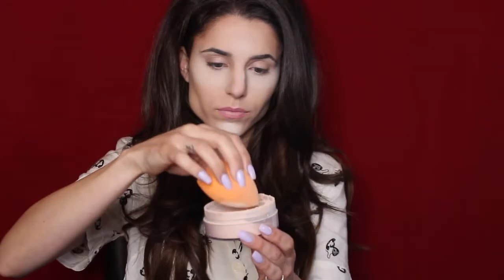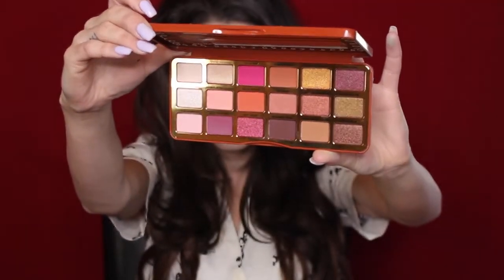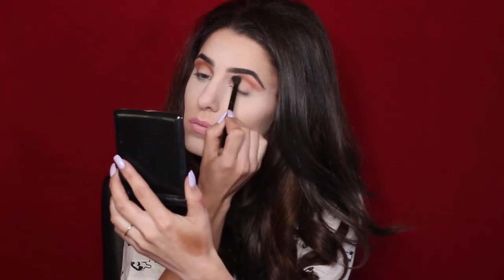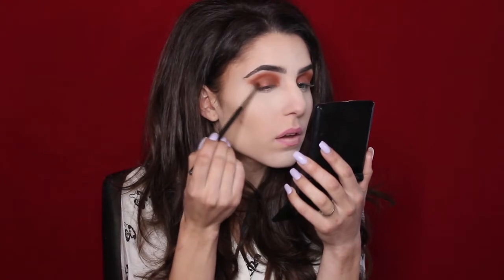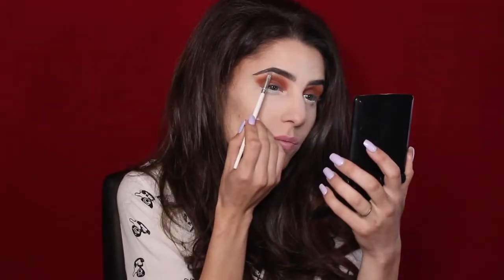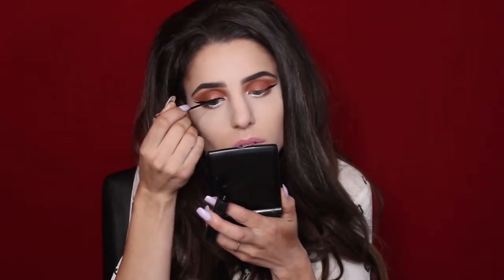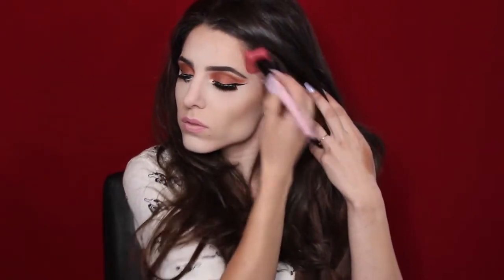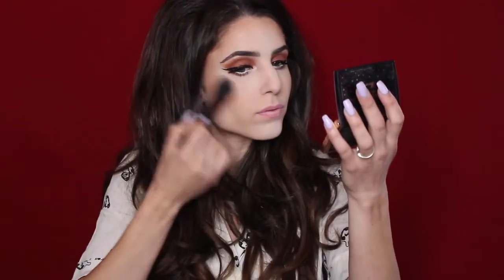**NEW Two Faced Gingerbread Spice Eyeshadow Palette Holiday Tutorial!**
Today we are testing Two Faced  NEW Gingerbread Spice Eyeshadow Palette!! I create a fall inspired tutorial using this beautiful new product! An easy full face of glam, perfect for this season.

PRODUCTS MENTIONED::

-Two Faced Gingerbread Spice Eyeshadow Palette goo.gl/X2XTA9

-URBAN DECAY COSMETICS Optical Illusion Complexion Primer
goo.gl/AKimT7

-L.A. GIRL HD Pro Concealer goo.gl/dsW6RK

-TOO FACED Tutti Frutti - Dew You Full-Coverage Fresh Glow Foundation goo.gl/oRCvAg

-Makeup Revolution Conceal & Define Full Coverage Conceal & Contour goo.gl/atACRk

-MAYBELLINE Fit Me Loose Finishing Powder goo.gl/od8DGi

-ANASTASIA BEVERLY HILLS Brow Wiz Pencil goo.gl/Y836jB

-L'ORÉAL Telescopic Carbon Black Mascara goo.gl/JsBTE5

-COLOURPOPUltra Matte Liquid Lipstick goo.gl/KM8JBk

-MORPHE M507 Pointed Mini Blender Brush goo.gl/TC8brG

-ANASTASIA BEVERLY HILLS Liquid Lipstick (Milkshake) goo.gl/FjUAgj

As always,
xoxo Shane

xo Shane